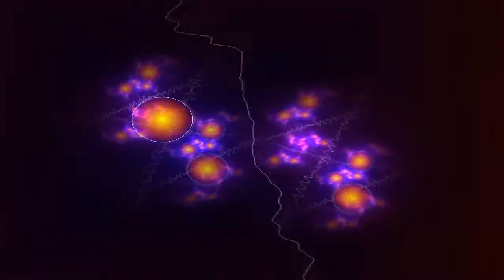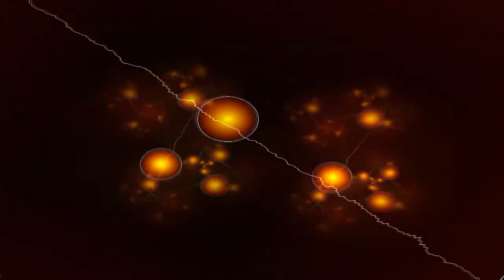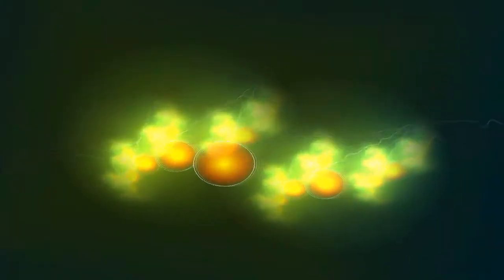The Secret Room | True Stories #37. My Husband's Creepy Bestie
One Halloween night Nina had a sexual encounter on her friend’s couch. And it was with her husband’s creepy bestie. See a picture of her sexy Halloween costume

Please sign up from a regular computer (not mobile) to ensure your favorite indie podcast that could gets credit. Thank you for supporting the Secret Room. :)

What's the one secret you've never told anybody? Welcome to The Secret Room, a podcast about the true stories no one ever tells. Hosted by Ben Hamm.